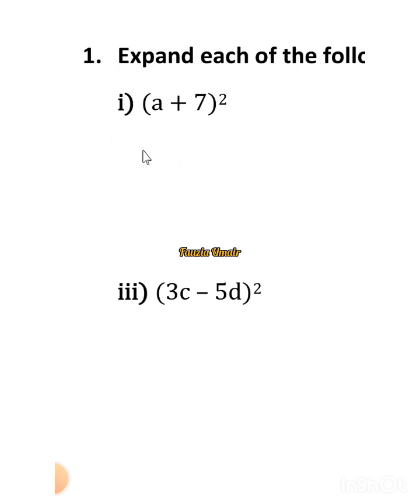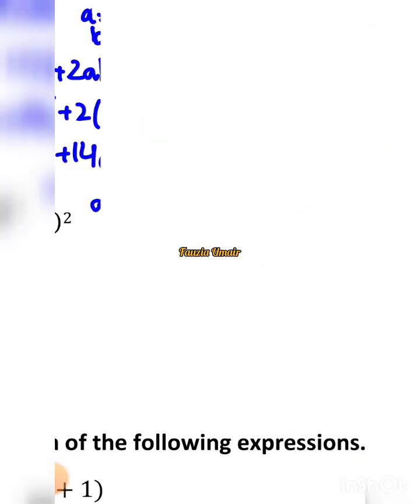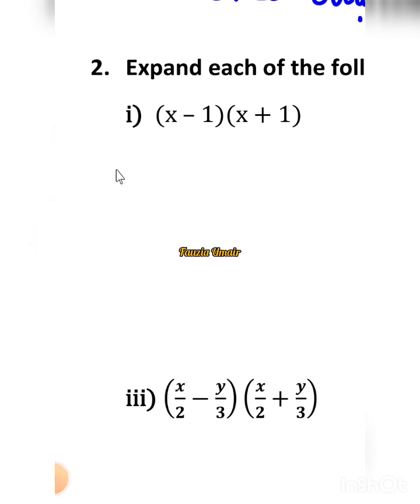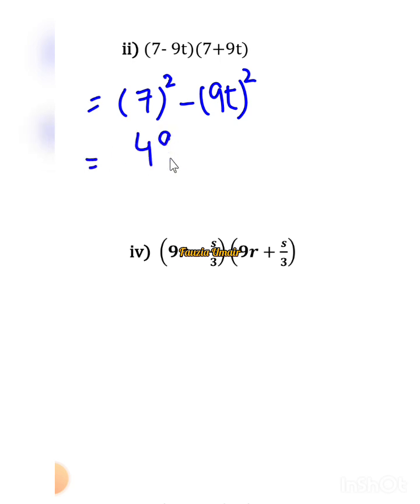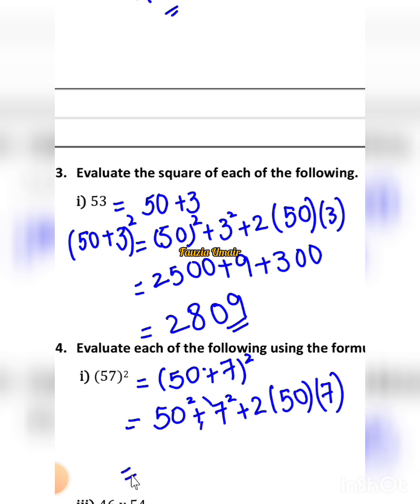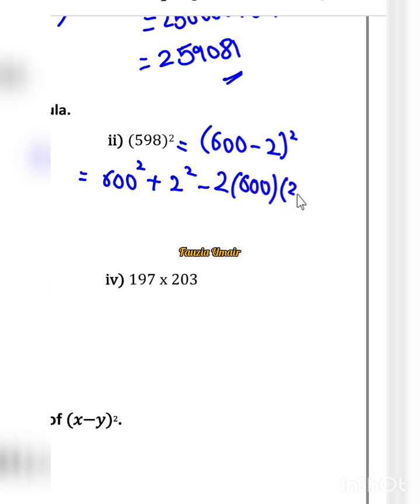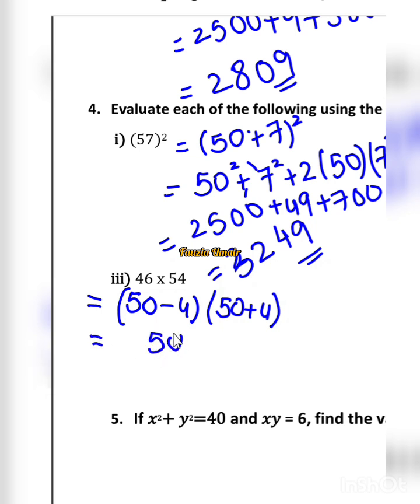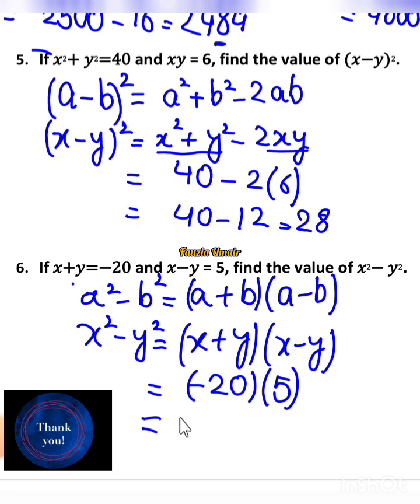Expand and Evaluate Algebraic Expressions